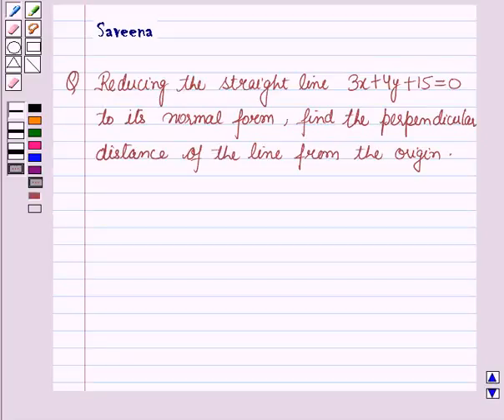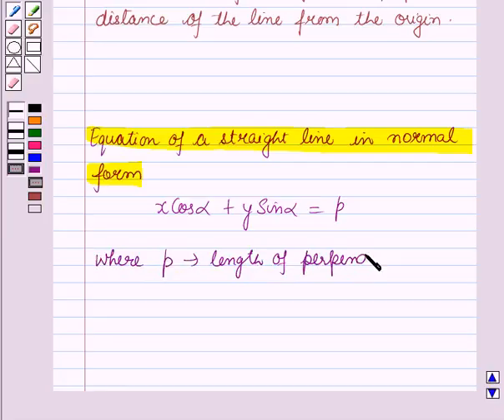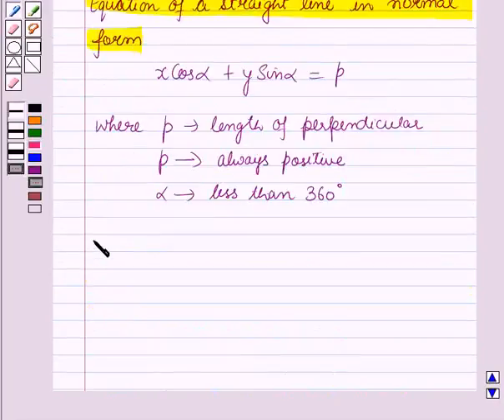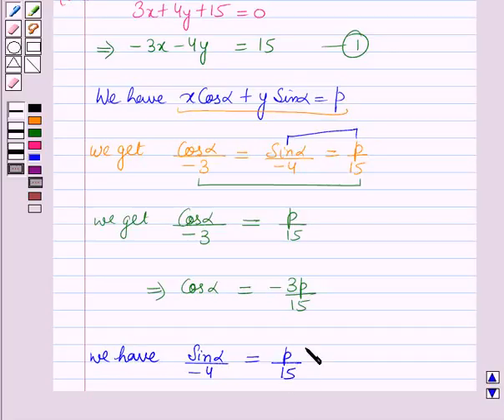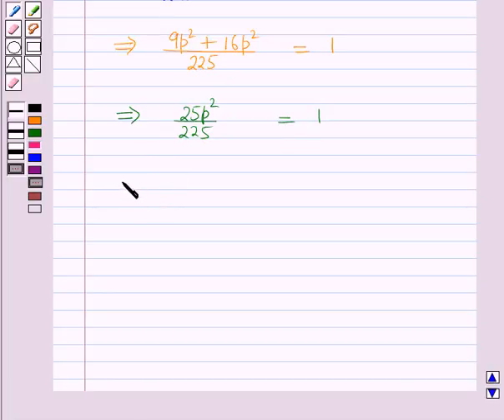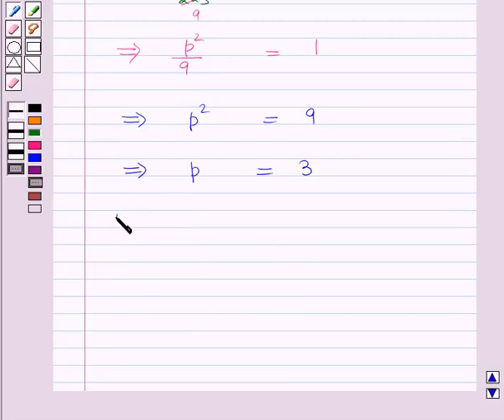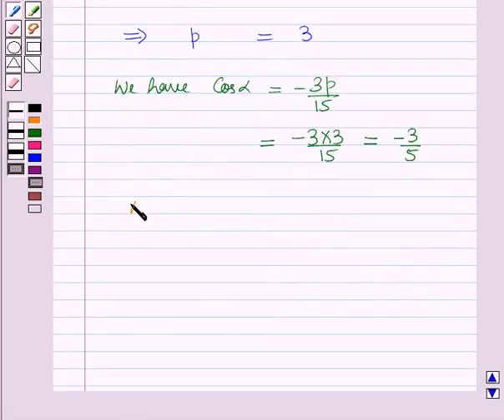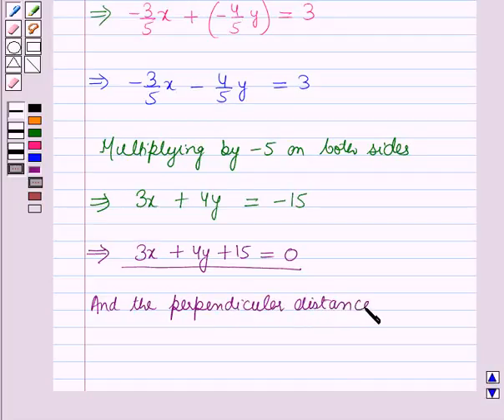Maths XI ICSE 21 SE10